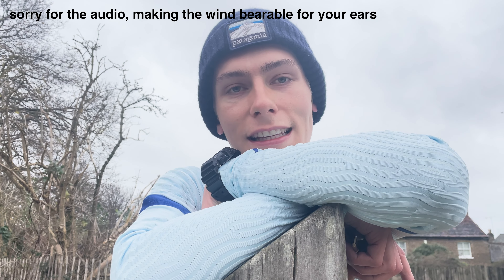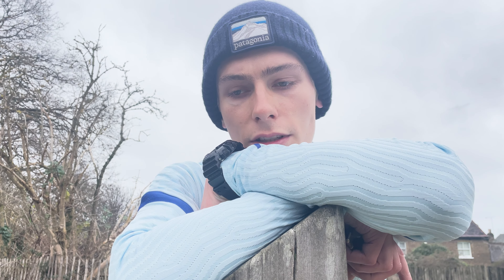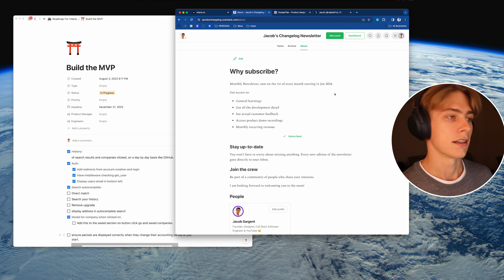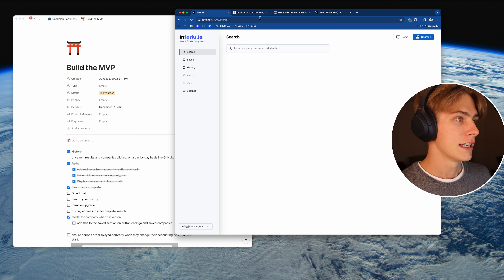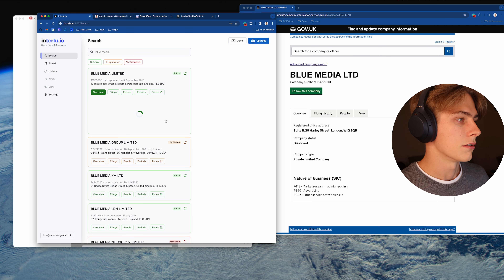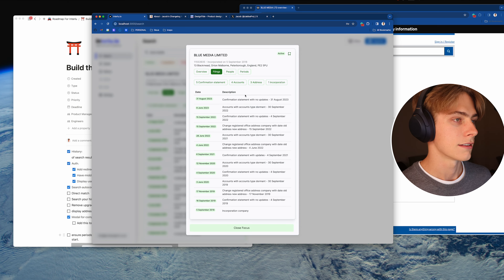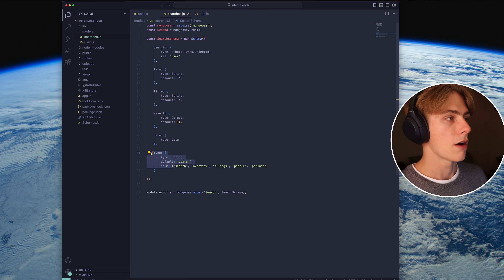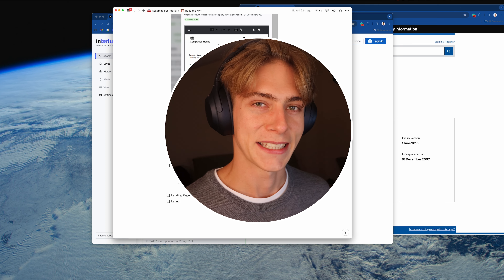Working On My App - Day in the Life of a Remote Software Engineer (ep. 9)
This is a day in my life as a freelance software engineer when I work on my own project from my flat in London. I look forward to sharing more videos like this while I build Interlu. For context, I spent the morning work on client work and the afternoon on Interlu and making this video. I hope you enjoy!

My YouTube Channel Link (clicking my profile can send you to another channel for some reason)